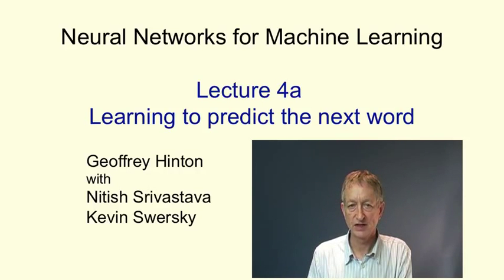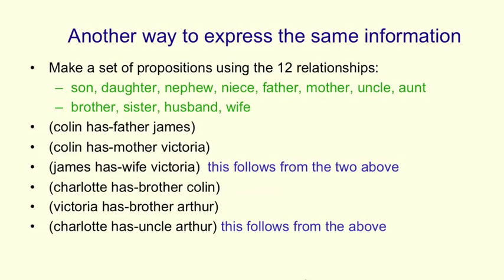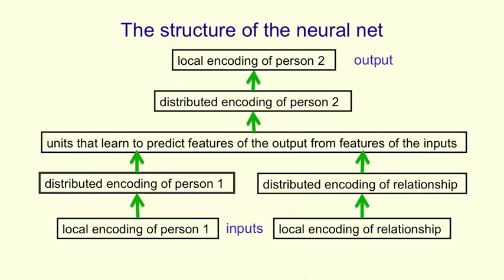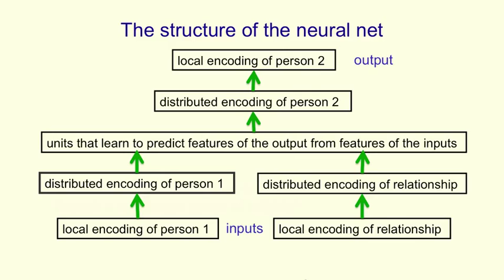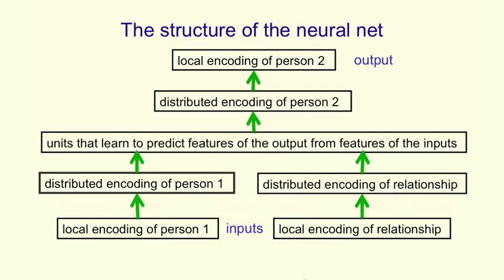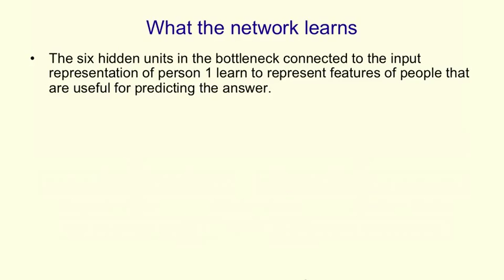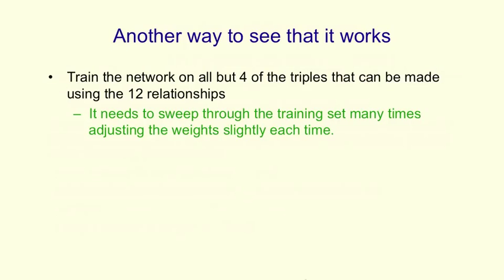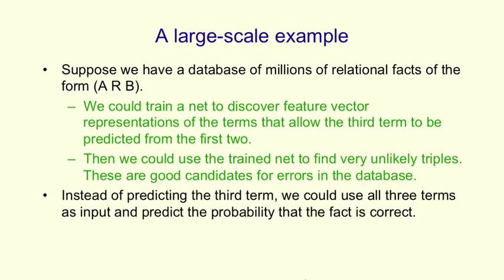Neural Networks for Machine Learning 3 0 Learning to predict the next word